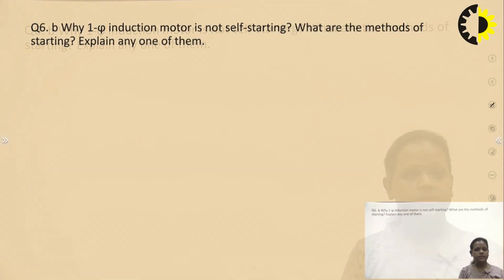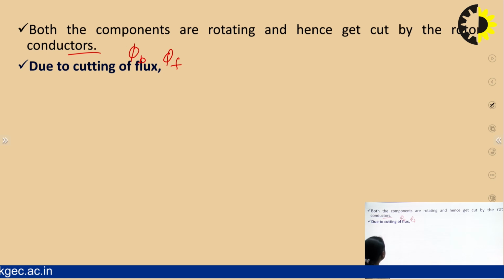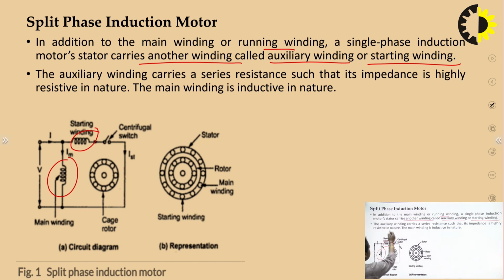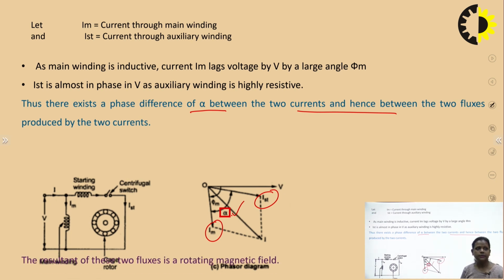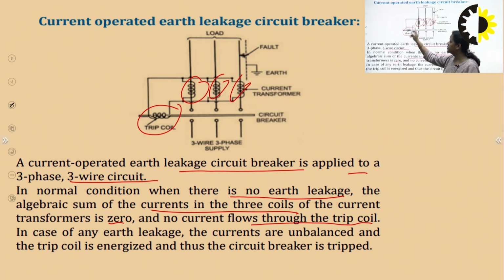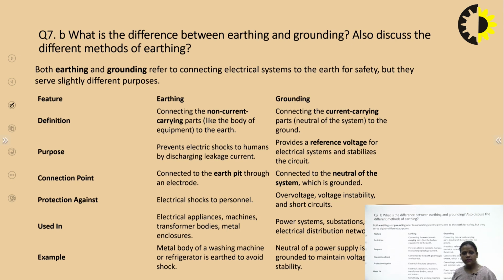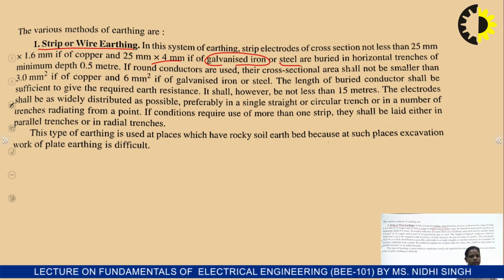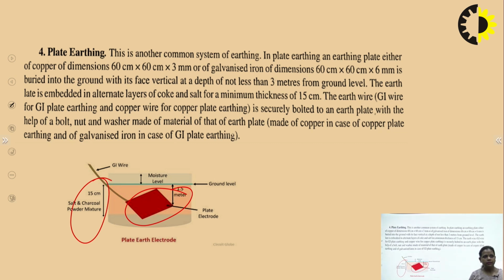(SEM I) THEORY EXAMINATION 2023-24 PART-5 | FEE | LECTURE 08 BY MS. NIDHI SINGH | AKGEC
Dear All,
Please find the links to all five units for FUNDAMENTALS OF ELECTRICAL ENGINEERING below:

Solution of AKTU Q. P is discussed in this lecture